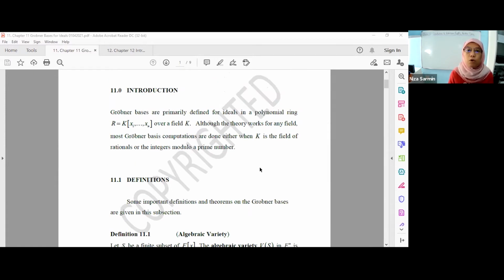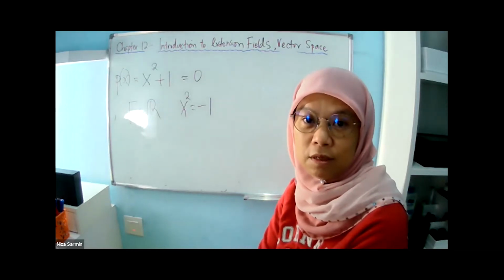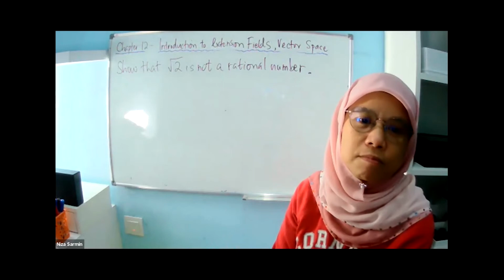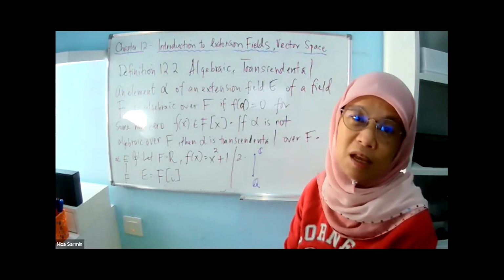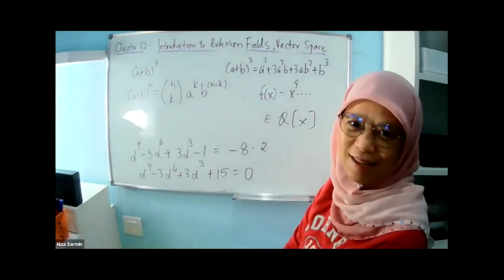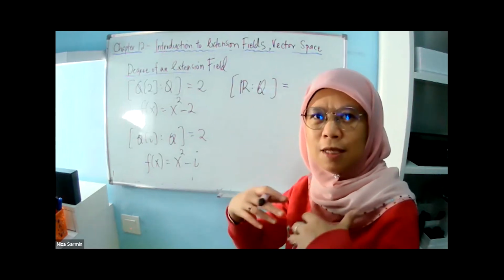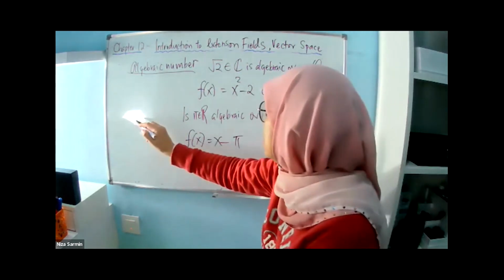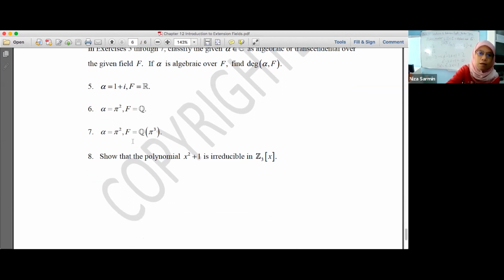Group Theory II - Introduction to Extension Fields, Vector Space